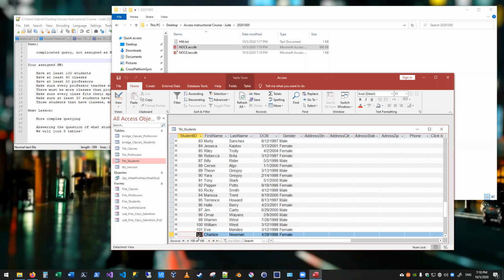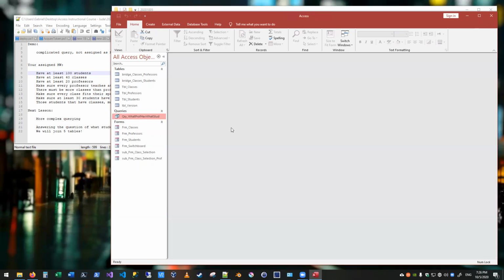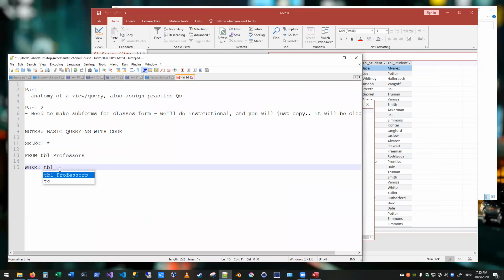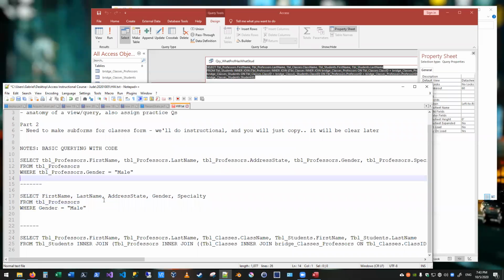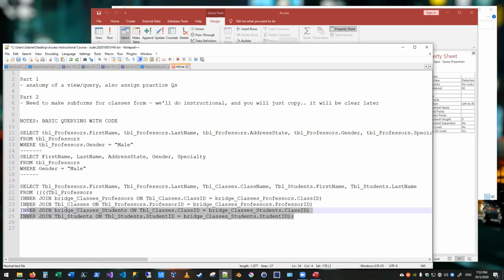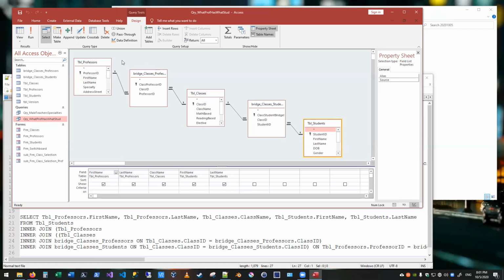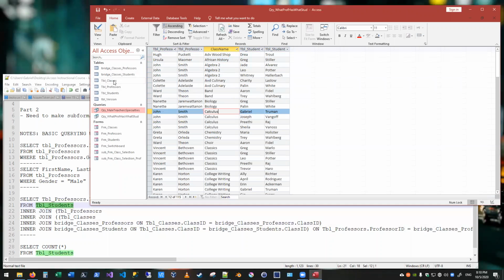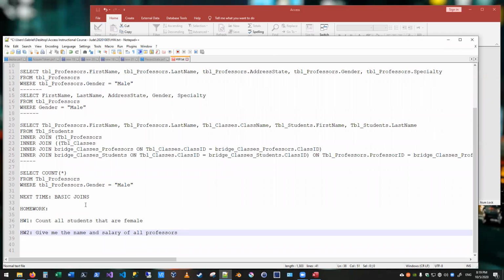MS Access Lesson 7